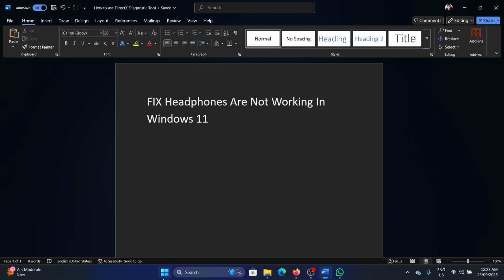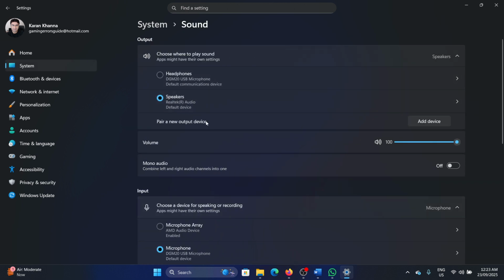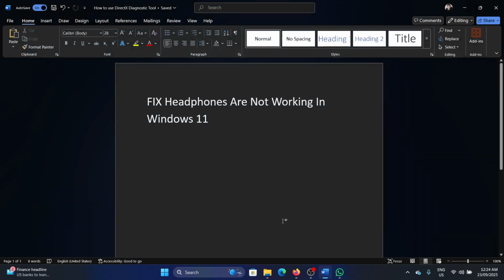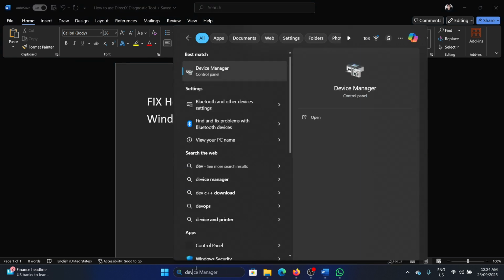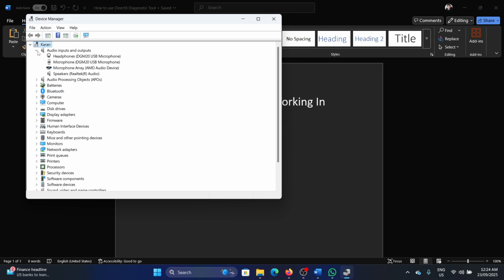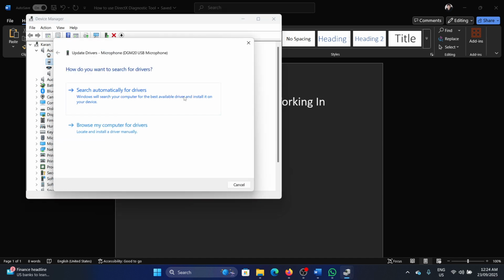FIX Headphones Are Not Working In Windows 11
Video Title : FIX Headphones Are Not Working In Windows 11

If you wish to FIX Headphones Are Not Working In Windows 11 then please watch this video.